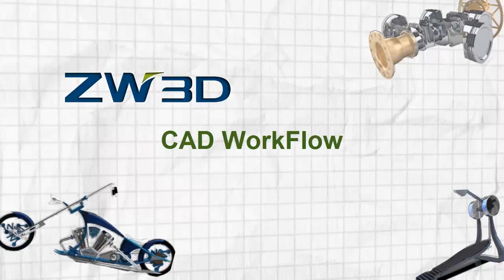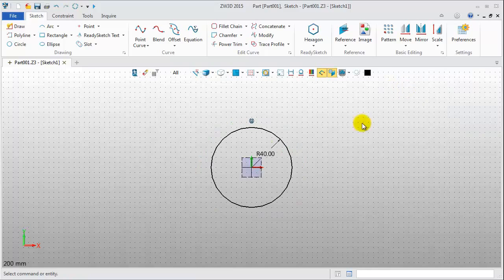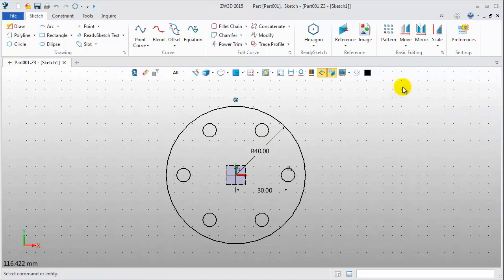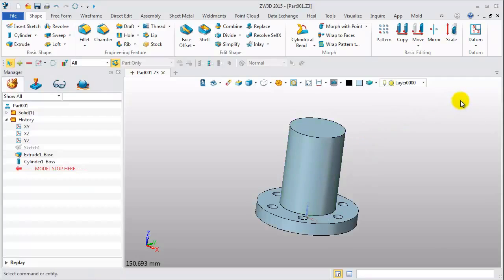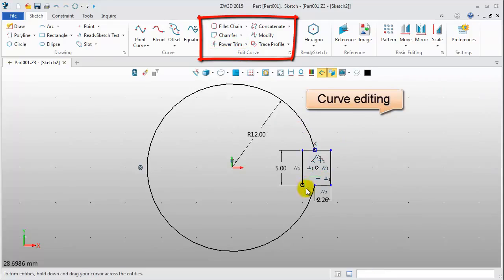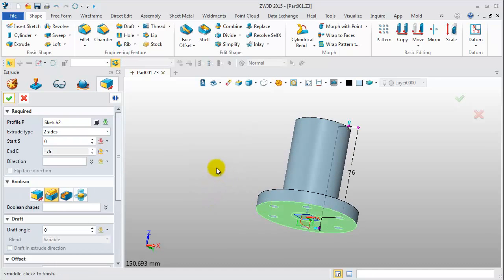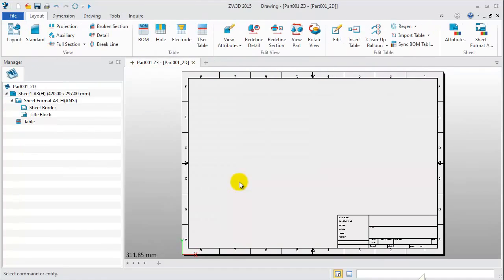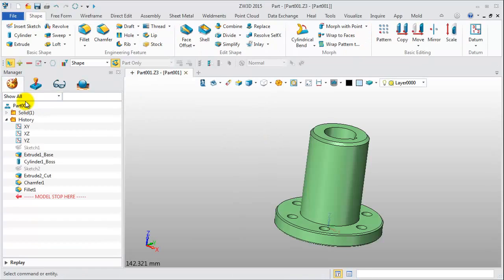ZW3D CAD Tutorial 3: Understand CAD Workflow in Minutes